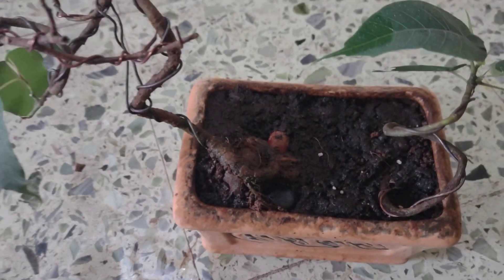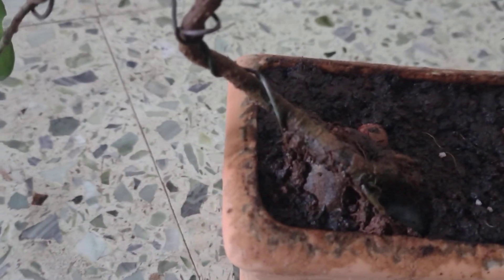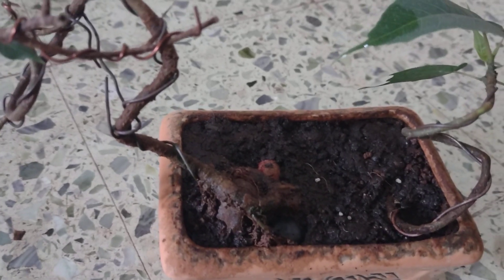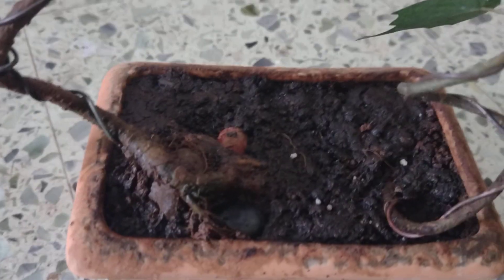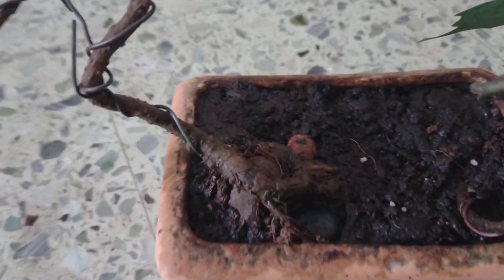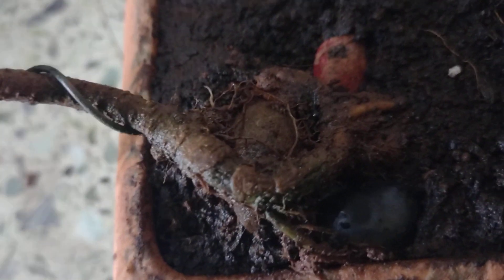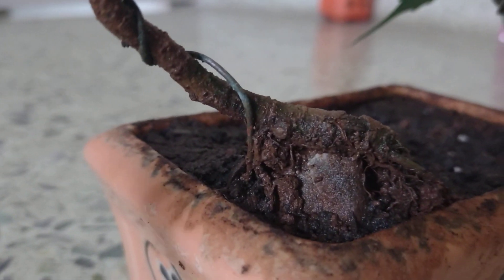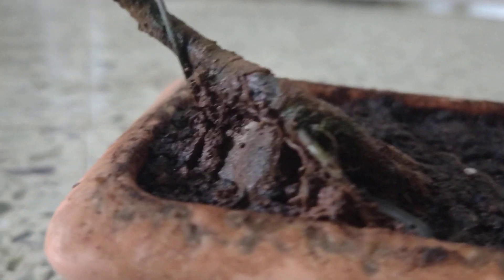Repotted Rumphi. (Root over rock.)